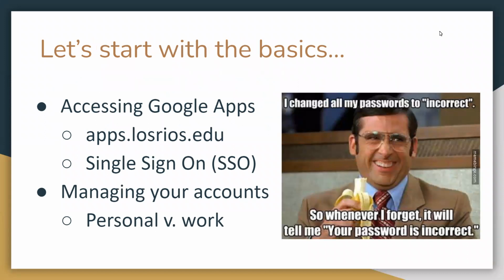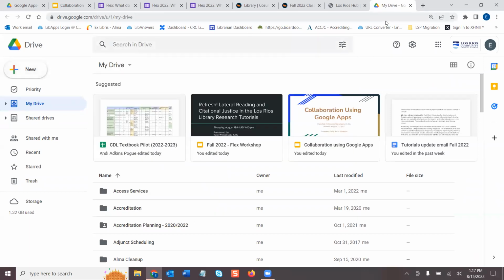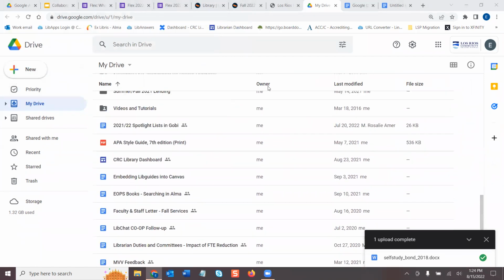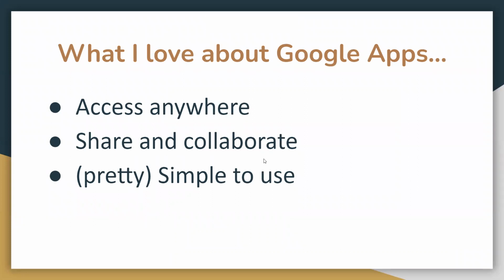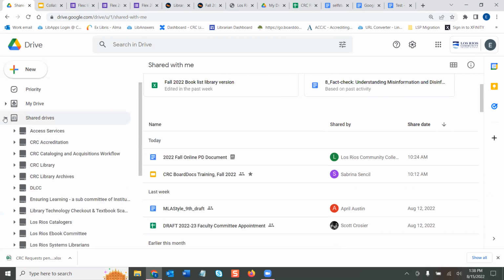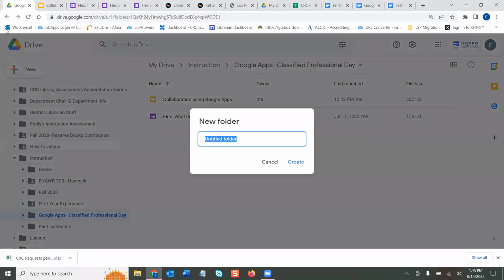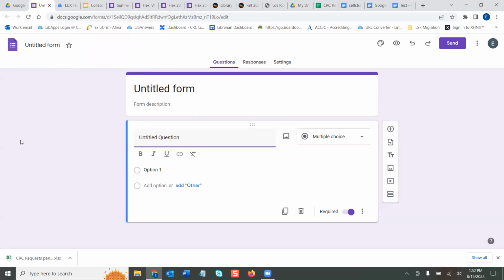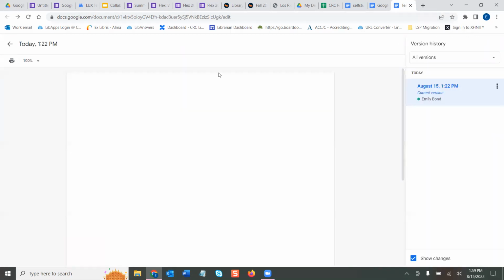2022 CRC FLEX: Google Apps